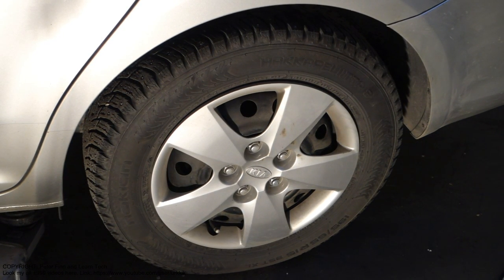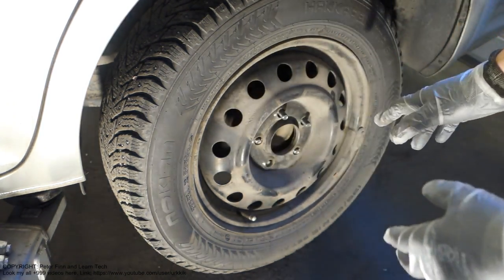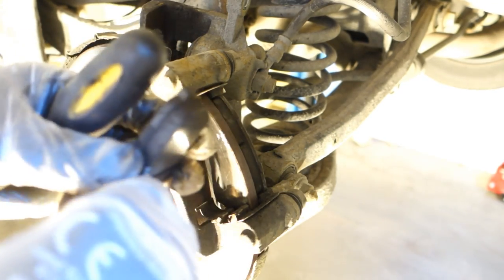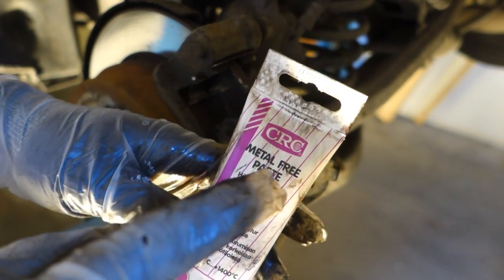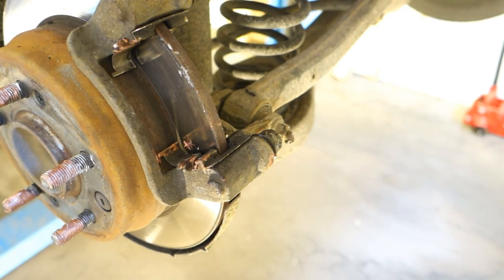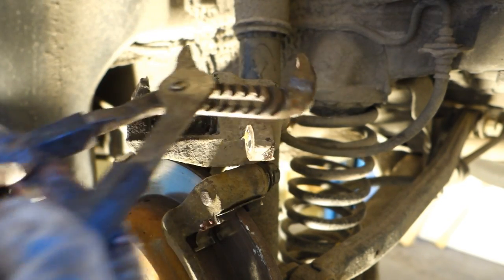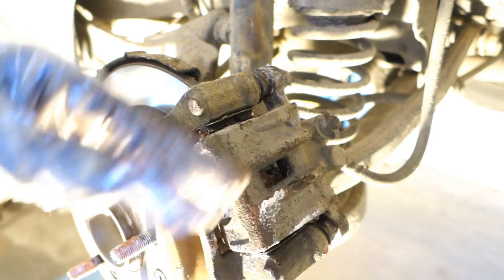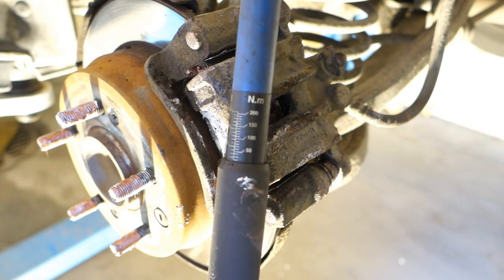How to replace rear brake pads Hyundai and Kia years 2008 to 2015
i30 Elantra Forte Cee'd